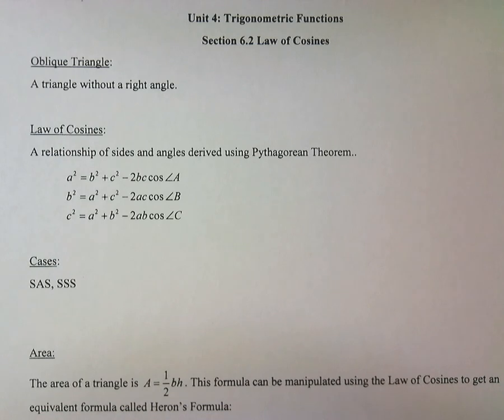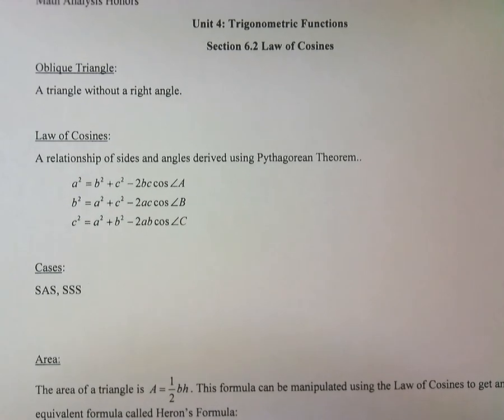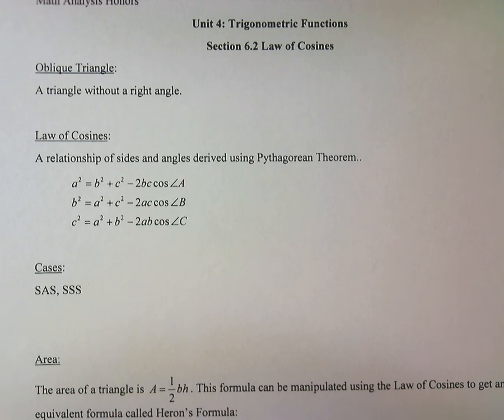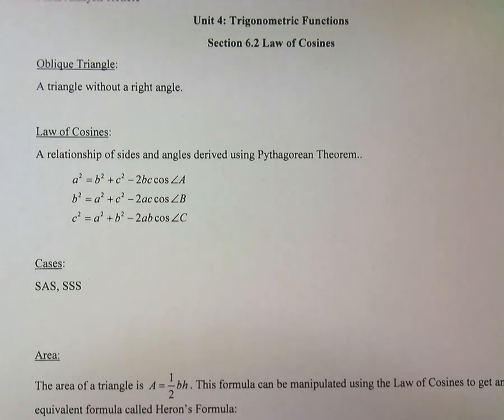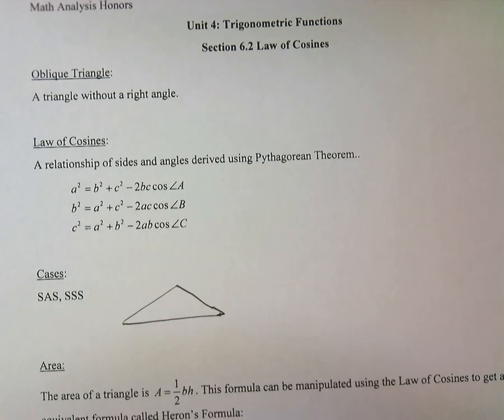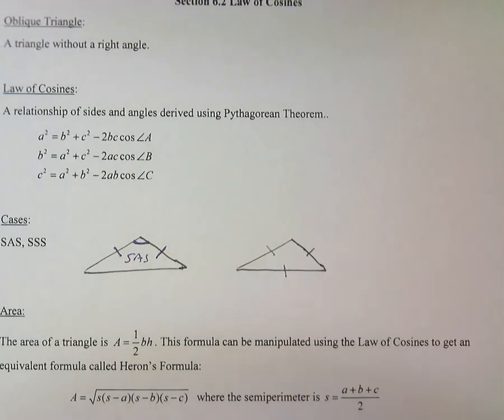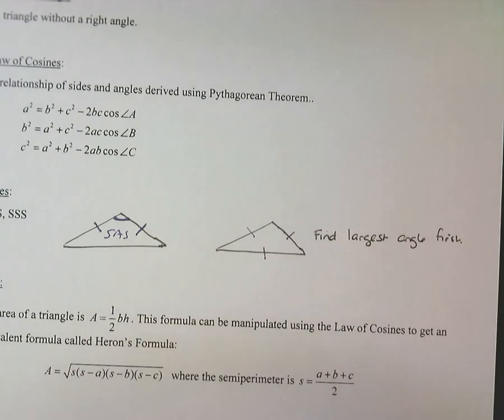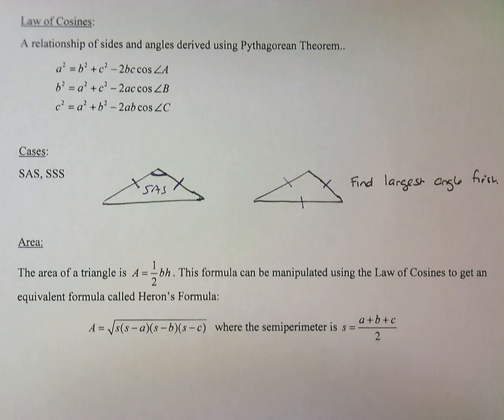Notes for 6 2 Law of Cosines HMA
Math Analysis notes for Section 6.2 Law of Cosines